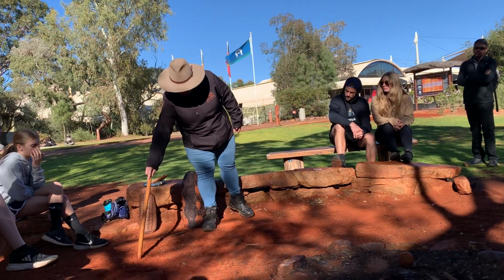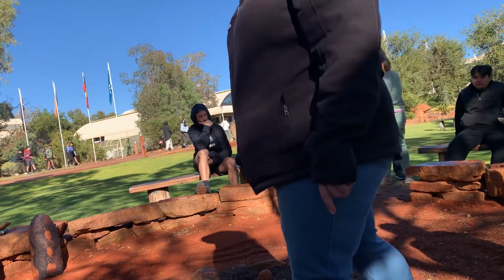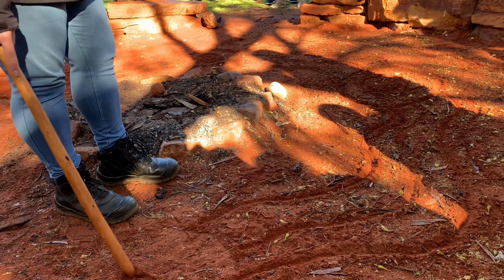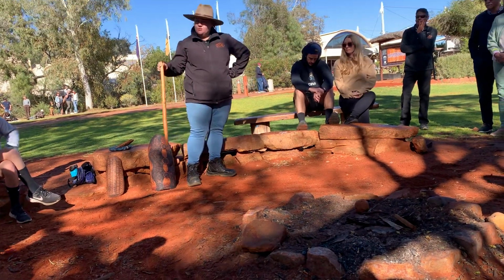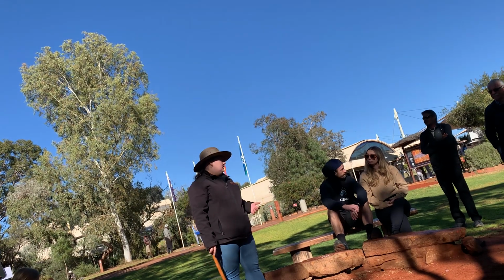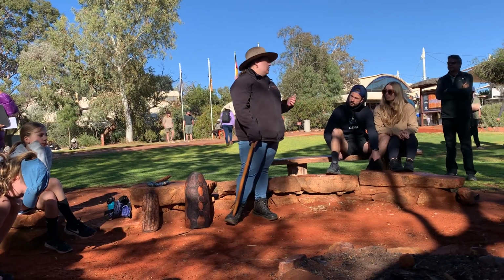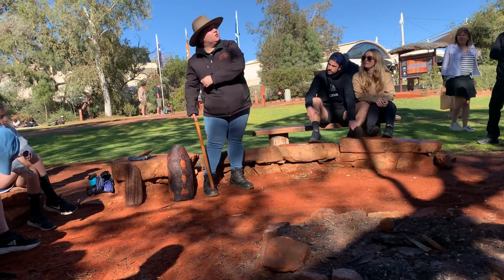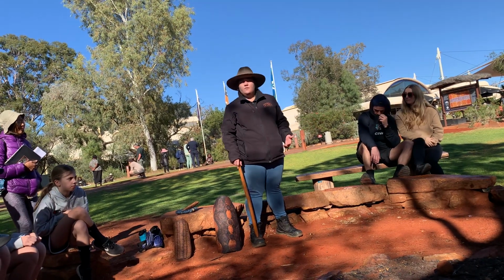Guide talking about Anangu people and their way of life